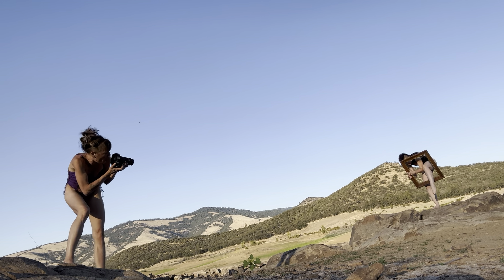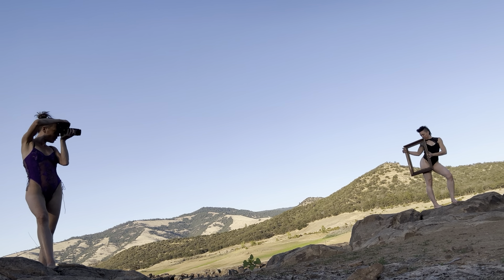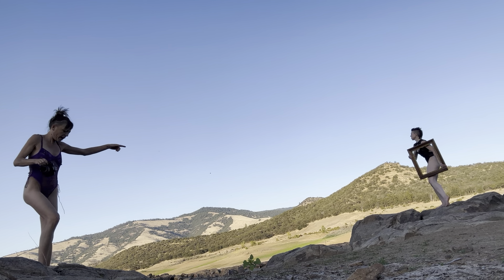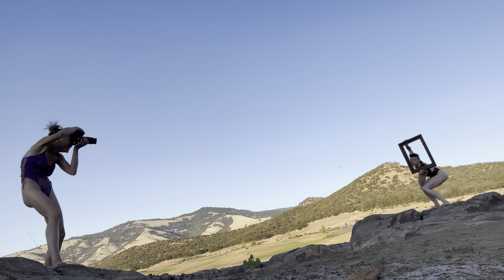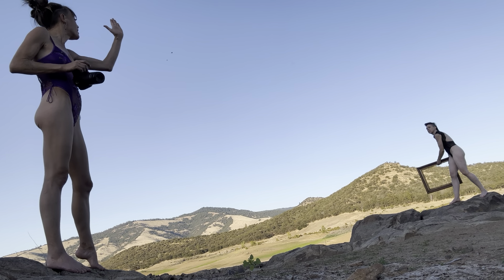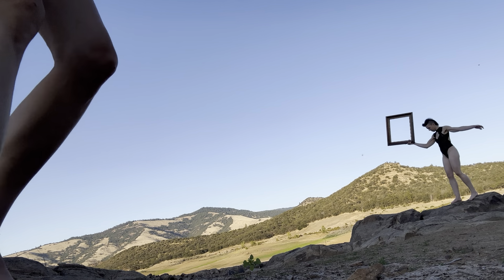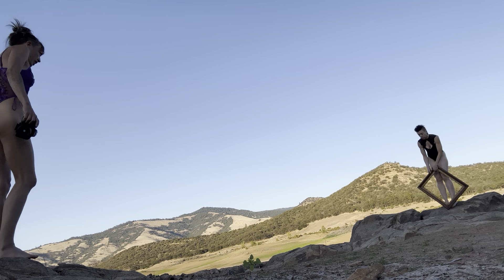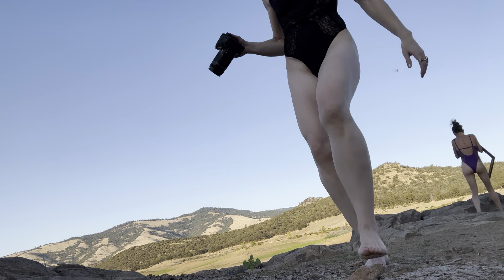BTS: Photoshoot with a Frame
Lol... "does this look interesting?" - playing with a wooden picture frame in golden time light outdoors to see what things look like and what might be "neat" bwaahaaahaaa :D